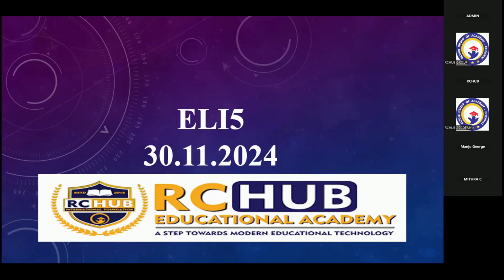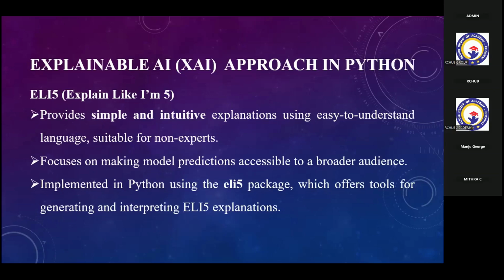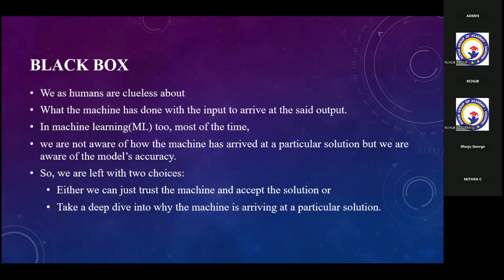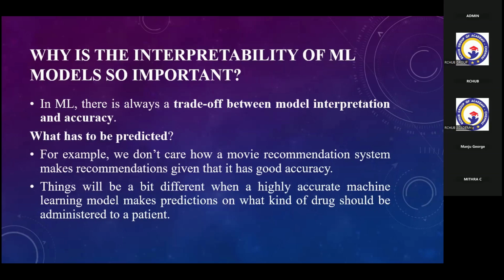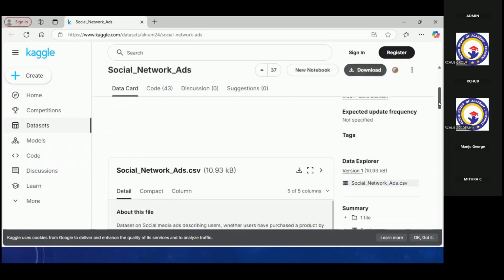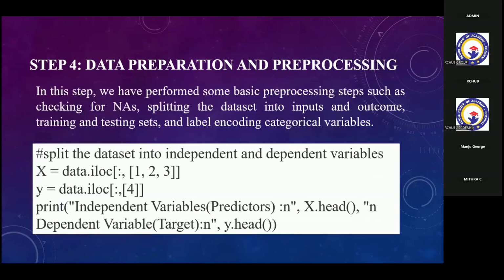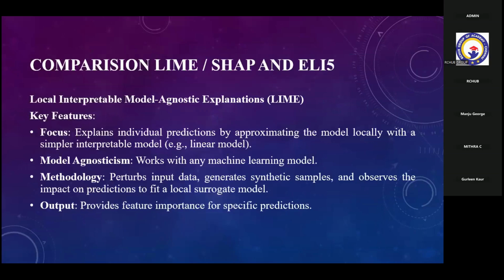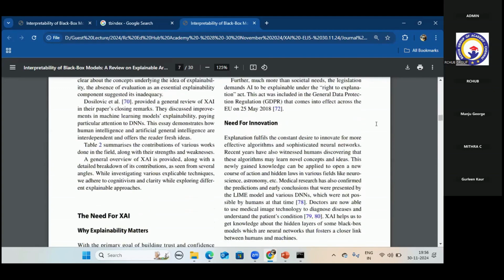Day 3 - ELI5 XAI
Three Days International Workshop on eXplainable AI(XAI)